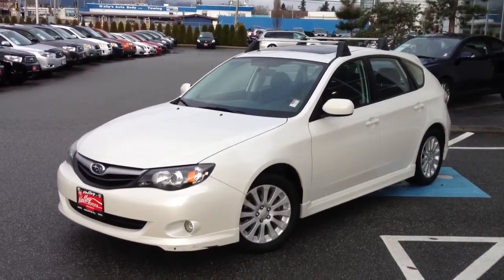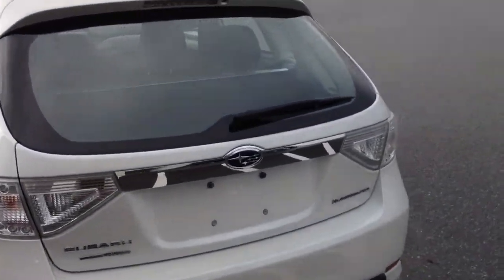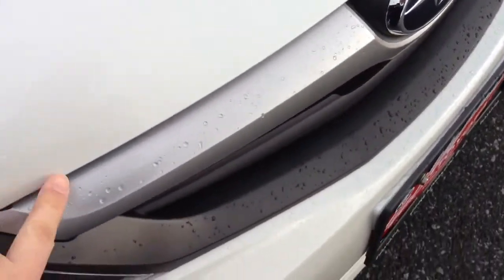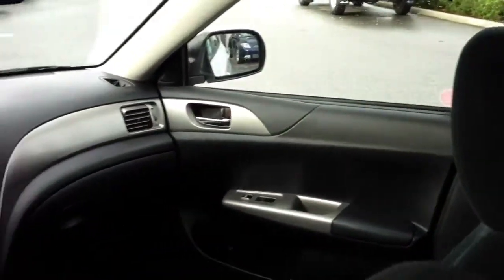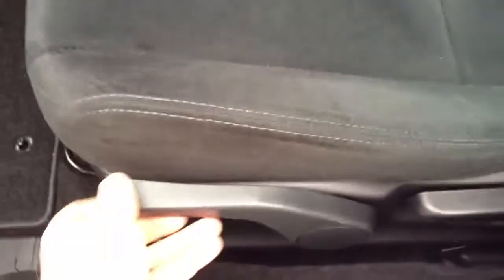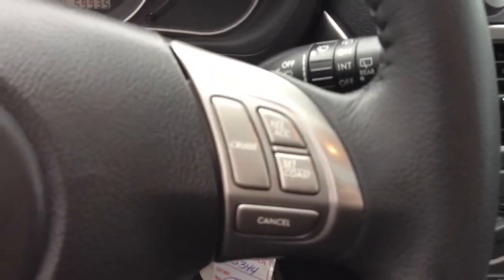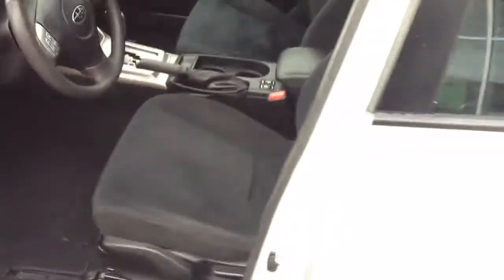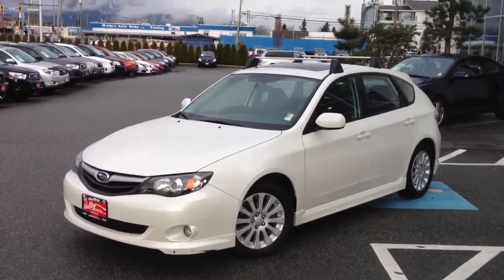(SOLD) 2010 Subaru Impreza For Sale At Valley Toyota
| A 1 Owner 2010 Subaru Impreza For Sale Here At Valley Toyota.
This Subaru Impreza Is In Excellent Shape And Accident Free With A Carproof Vehicle History Report Available For You To View.
Valley Toyota Is Your Source For Quality Used Cars, Trucks, Van's & SUV's In The Lower Mainland, Fraser Valley And B.C.